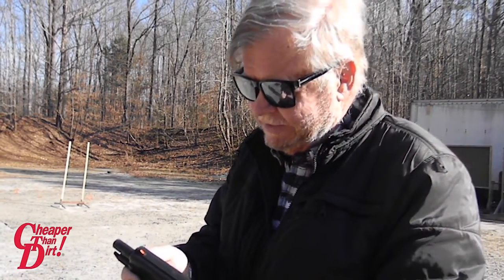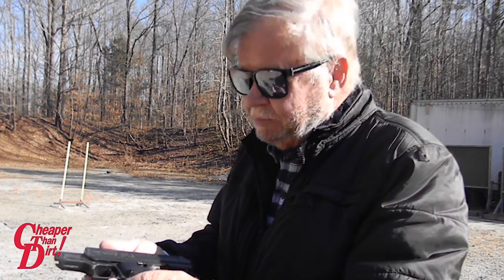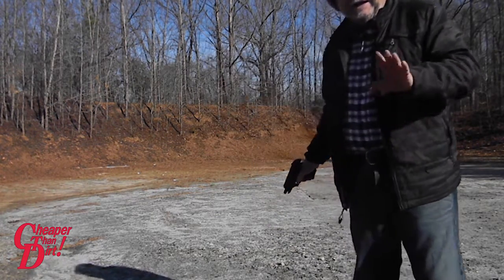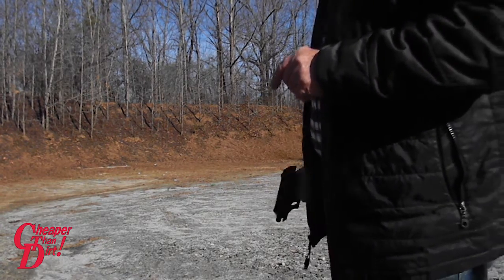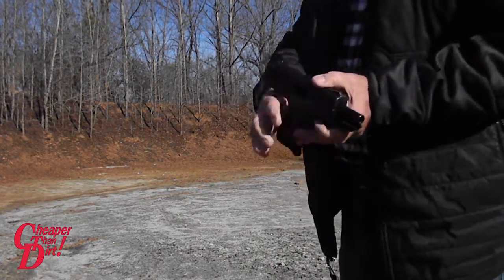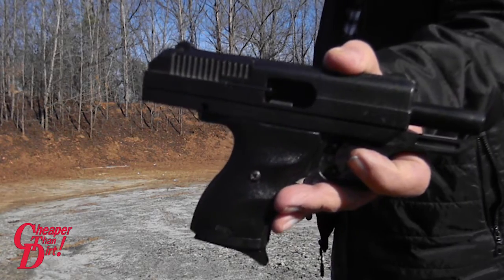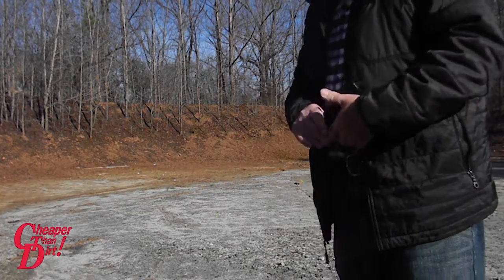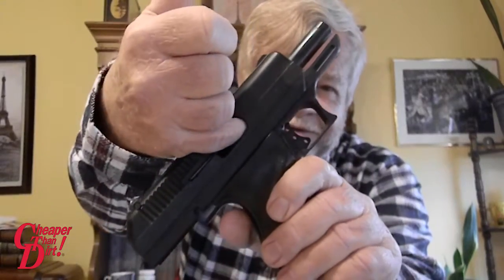CTD Review: Hi-Point C9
CTD Review:
Hi-Point C9